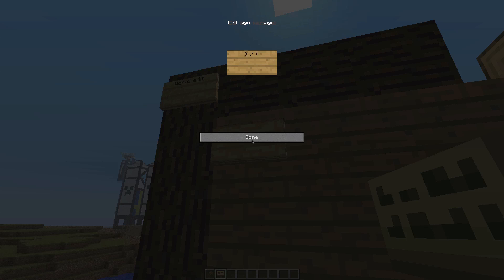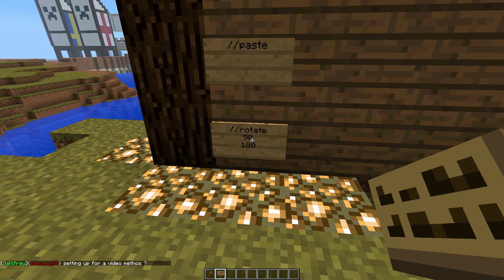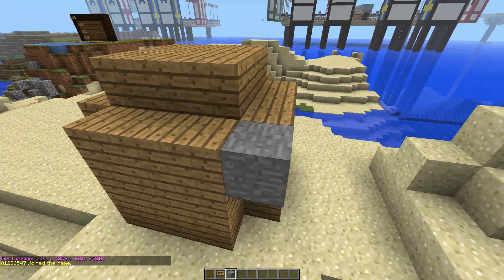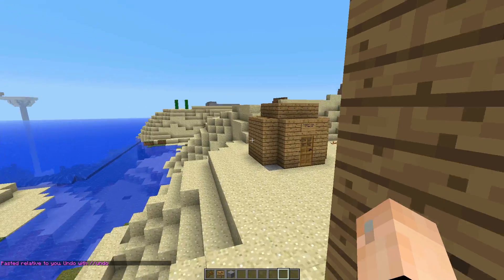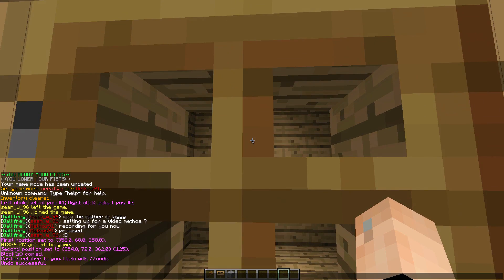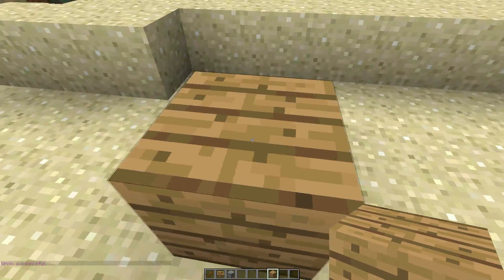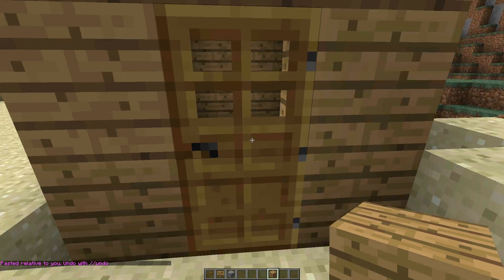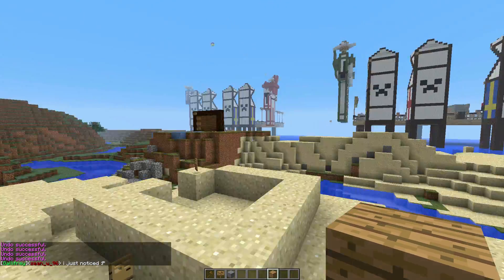World edit how to copy paste and rotate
World edit how to copy paste and rock and rotate